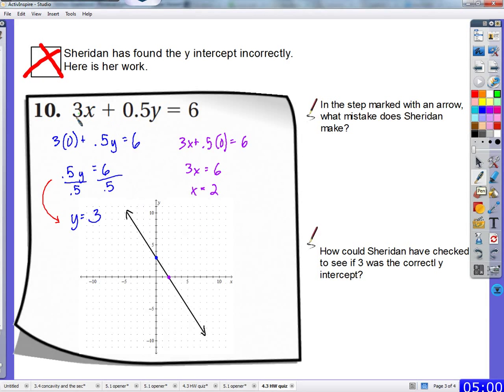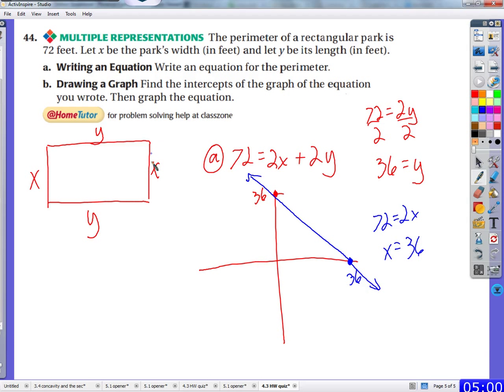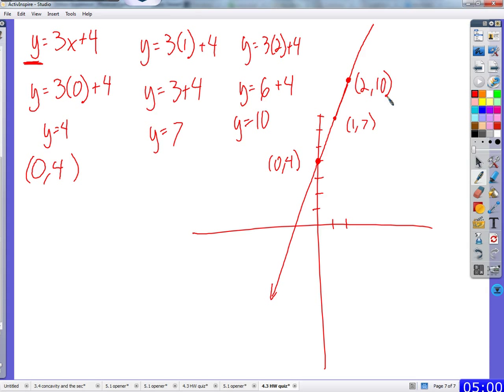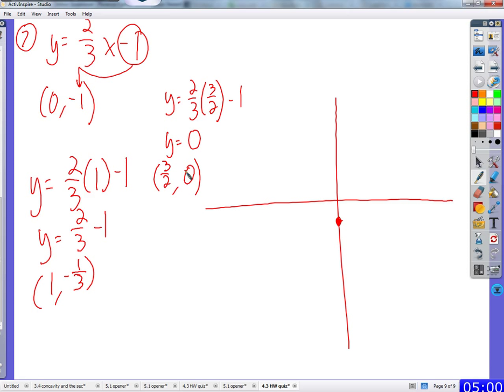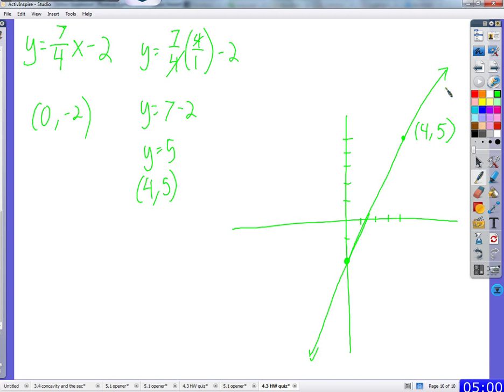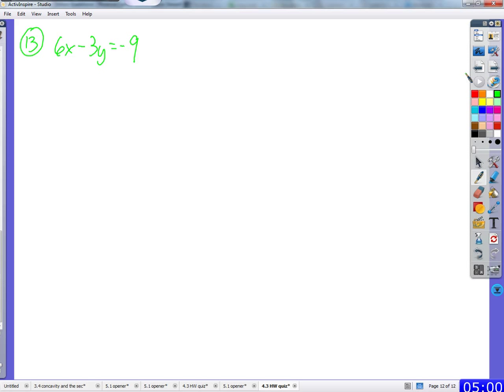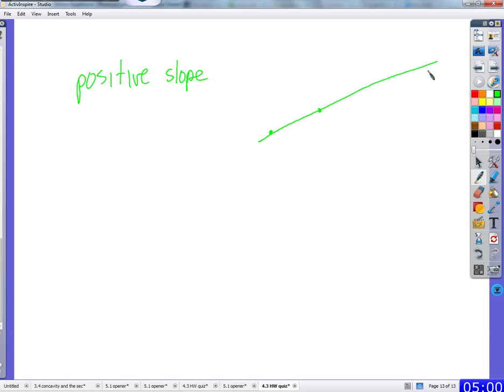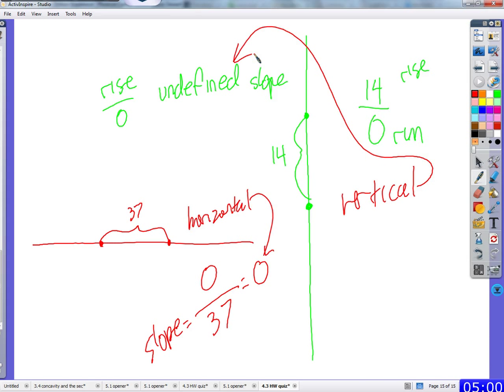Period 8: (4.5) 11/19/13: Slope intercept form